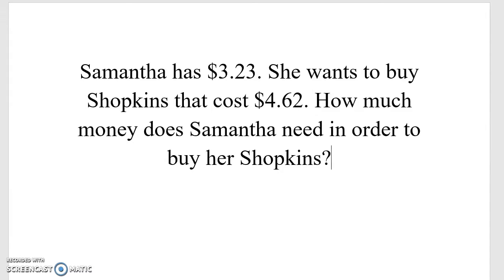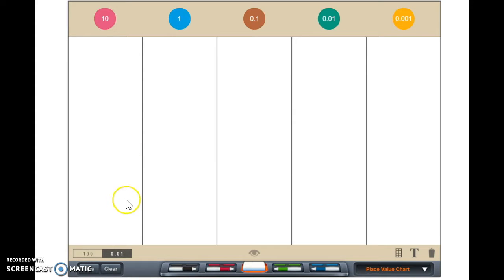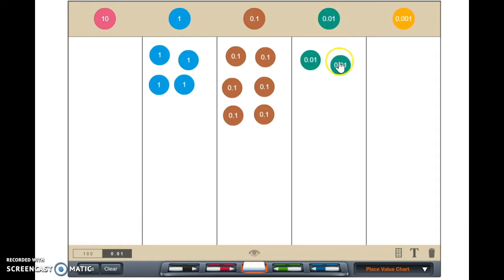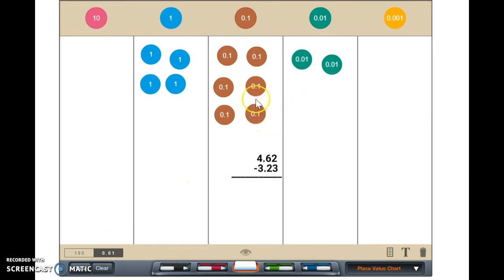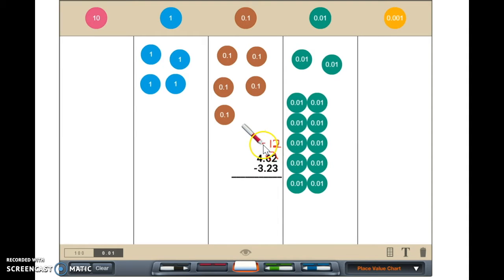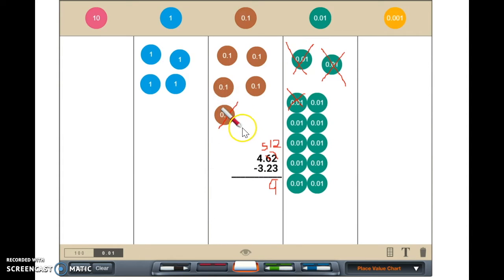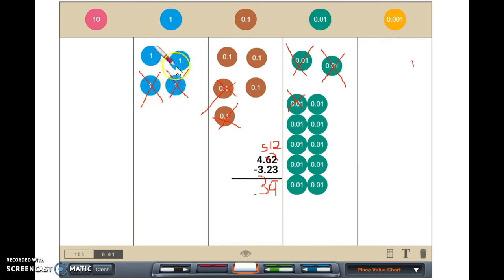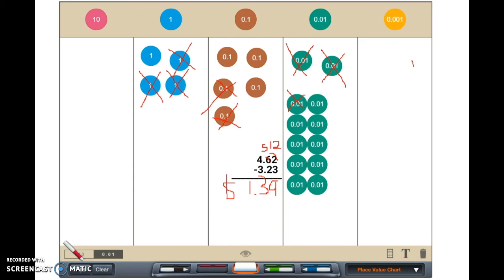Subtracting Decimals (Tenths/Hundredths): Grade 4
TEKS: 4.4(A) add and subtract whole numbers and decimals to the hundredths place using the standard algorithm

CCSS.MATH.CONTENT.5.NBT.B.7
Add, subtract, multiply, and divide decimals to hundredths, using concrete models or drawings and strategies based on place value, properties of operations, and/or the relationship between addition and subtraction; relate the strategy to a written method and explain the reasoning used.

Created by Virginia L and Yesenia L